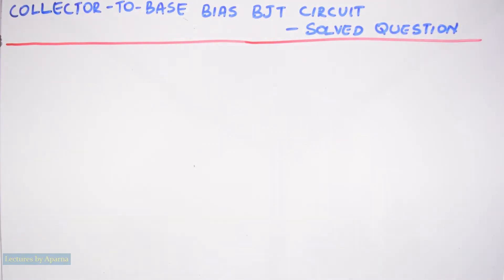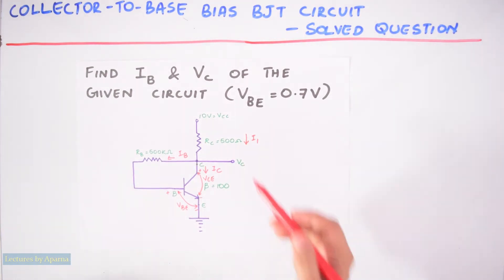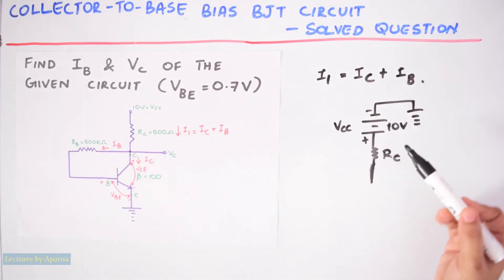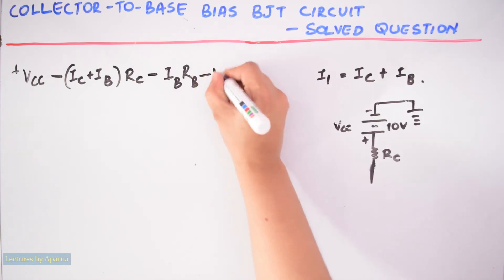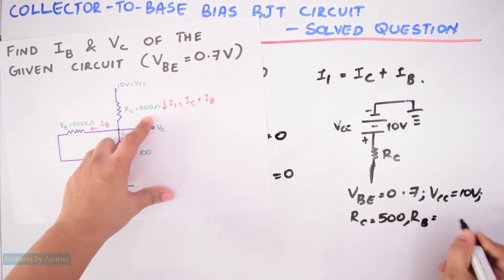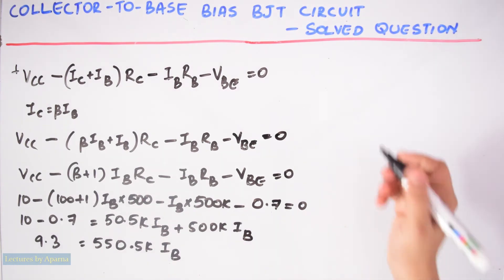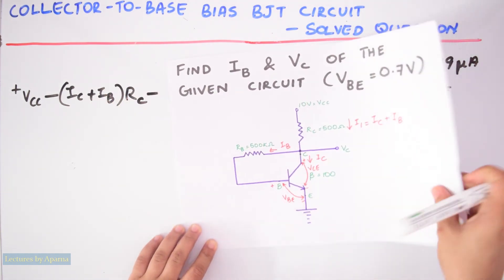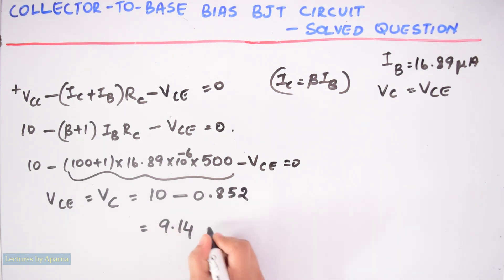COLLECTOR TO BASE BJT BIAS SOLVED QUESTION | BJT BIASING | VERY EASY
In this video a question from the type of BJT biasing called ' Collector to Base Bias ' has been solved.